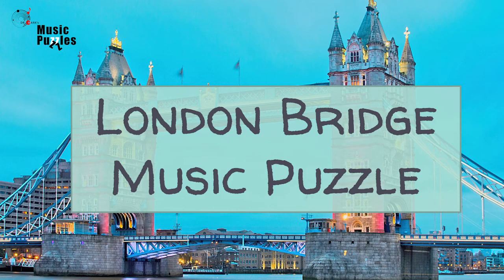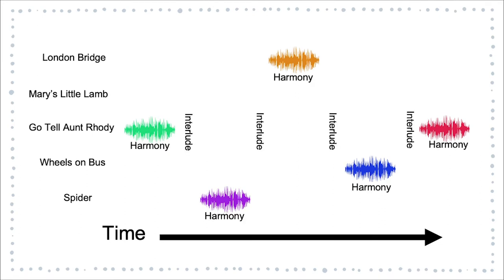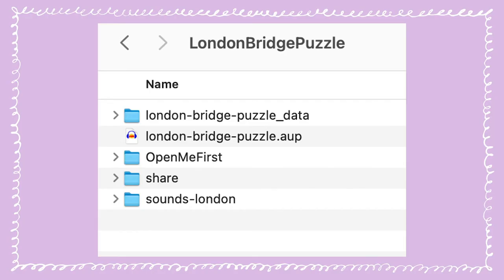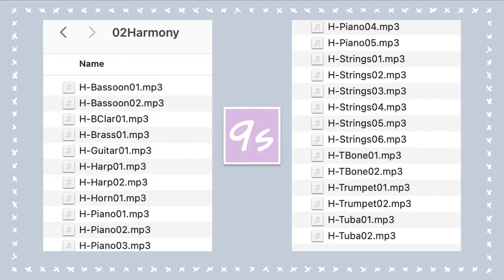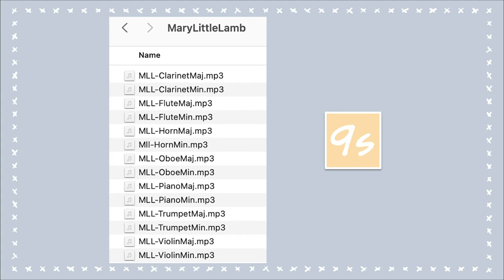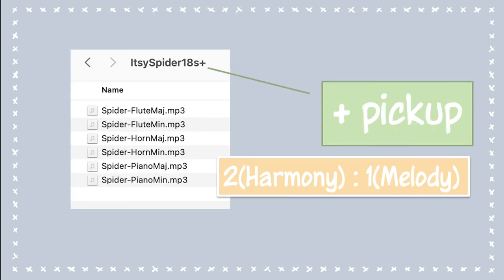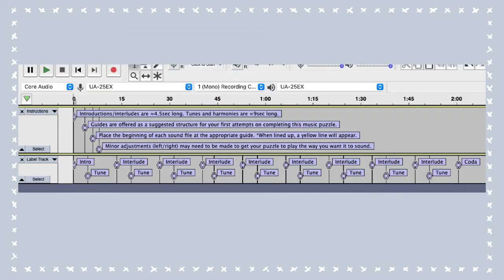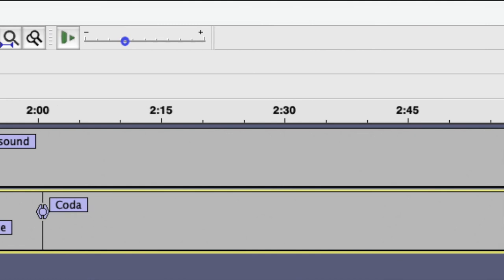00) What's in the London Bridge Music Puzzle zip file?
Watch and you'll find out.